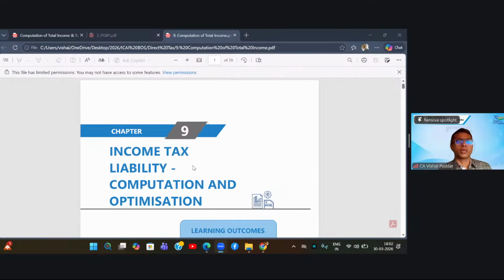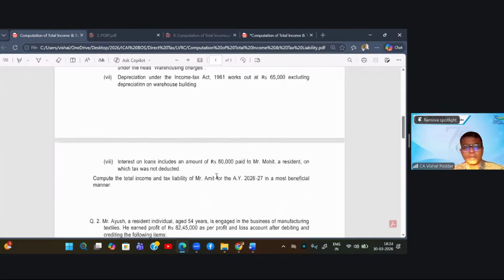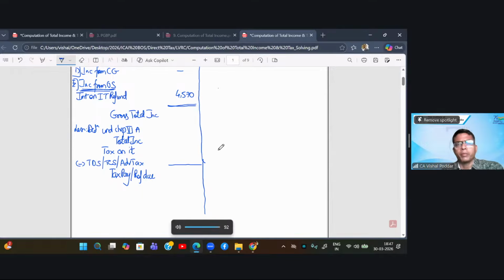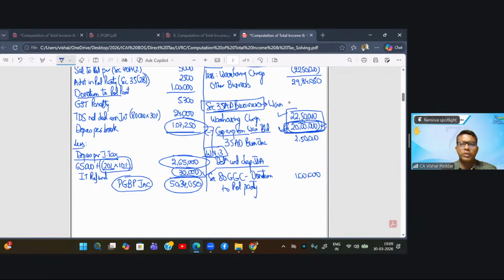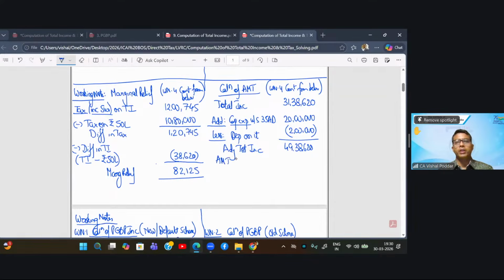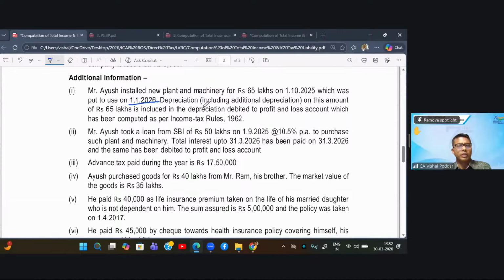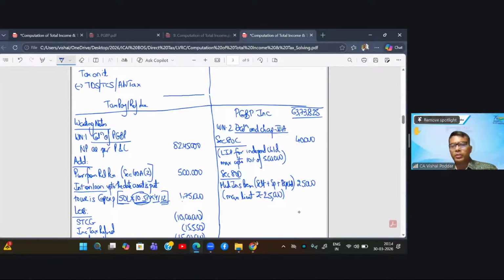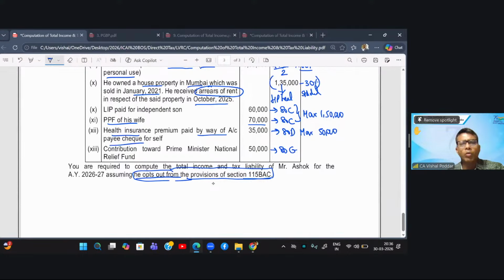Intermediate Paper-3A:ITL | Topic: Ch9: Computation of total income...| Session 2 | 30 March, 2026